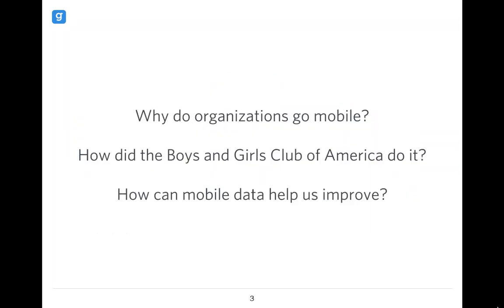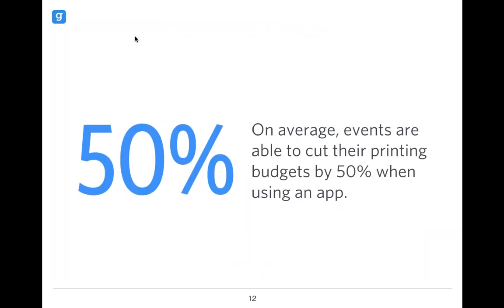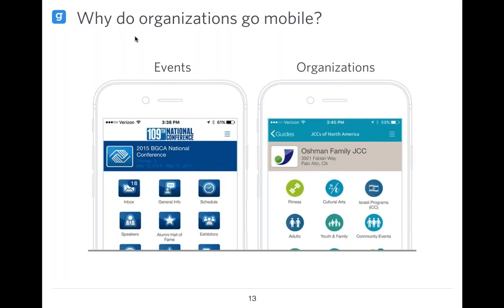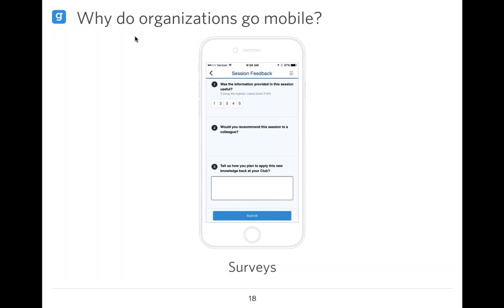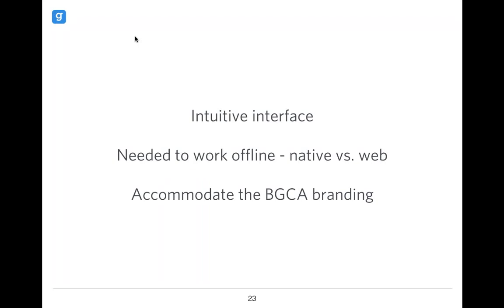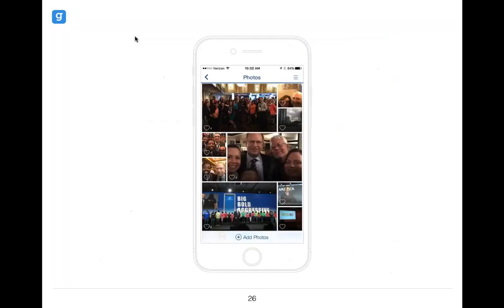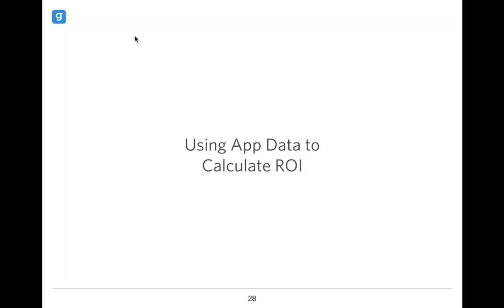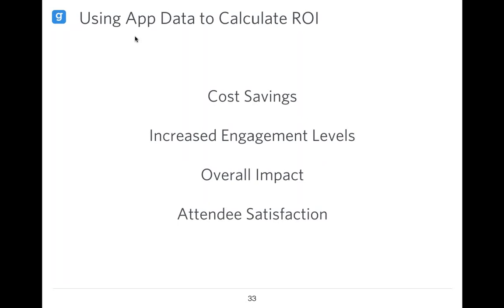How to Use Mobile Technology to Boost Engagement (Within Your Budget!)